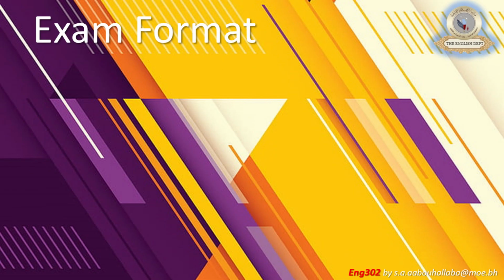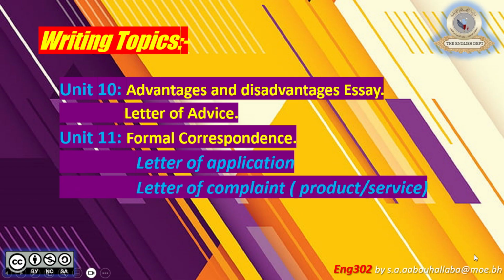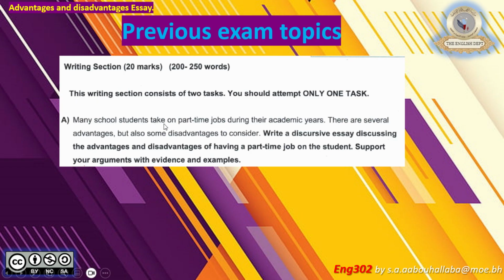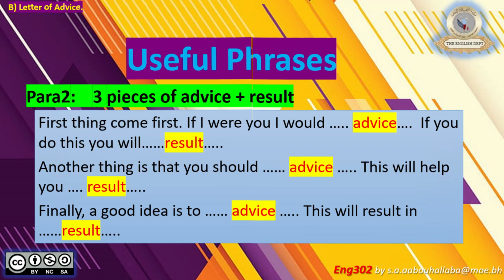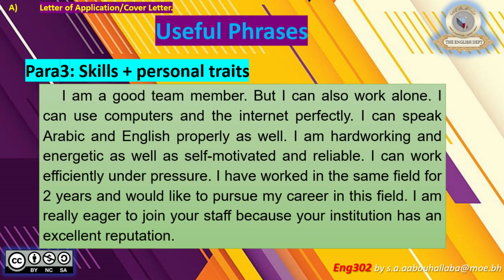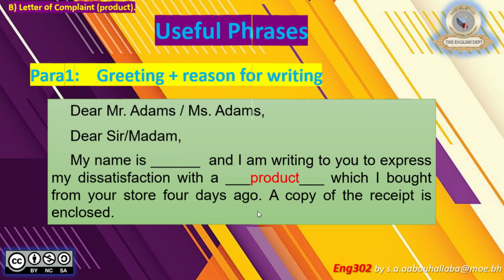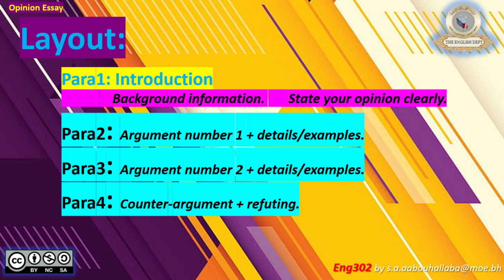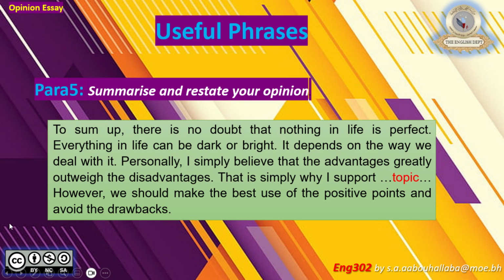المراجعة النهائية لمقرر Eng302 - الأستاذ سمير أبو حلابة - مدرسة الهداية الخليفية 2025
العام الدراسي 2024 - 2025 م
ضمن برنامج الساعة الذهبية للفصل الدراسي الثاني
نقدم لأبنائنا الطلاب مراجعة ليلة الامتحان
مقرر Eng 302
الأستاذ / سمير أبو حلابة